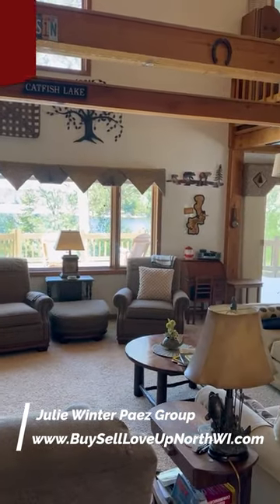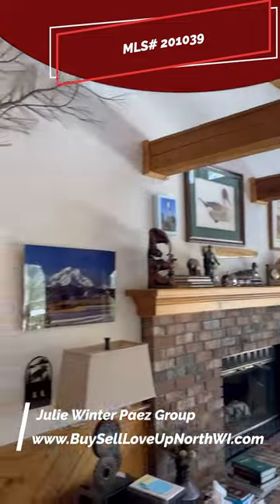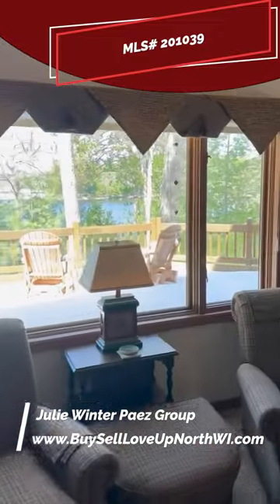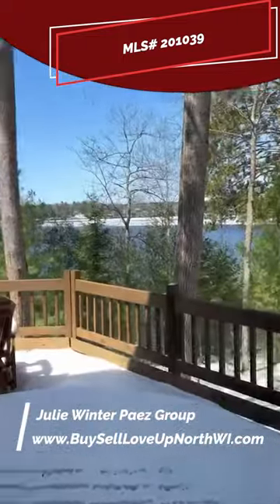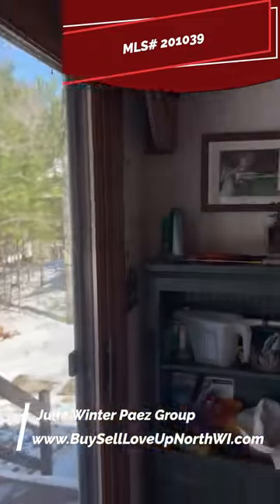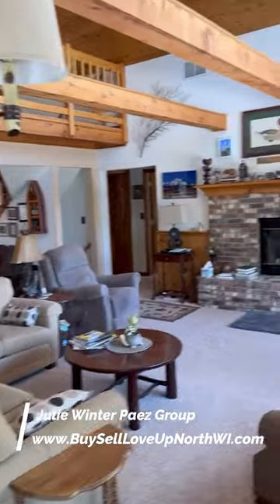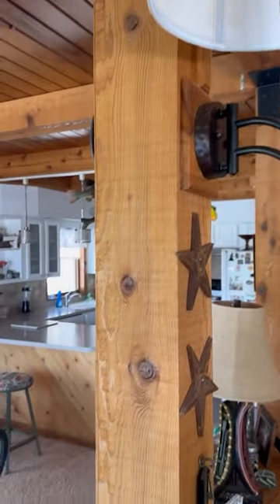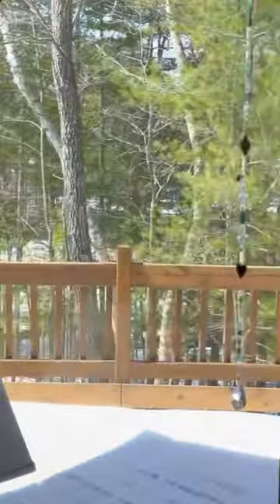Wisconsin Waterfront Home For Sale/Vilas County/Northern Wisconsin Real Estate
Wisconsin Waterfront Home For Sale Moving to Wisconsin? We know Wisconsin! Schedule a Zoom with Julie to find out about all her favorites!

📲 We have so many people contacting us who are moving to Northern Wisconsin & the Vilas County, WI area, and we ABSOLUTELY love it! Honestly, if you are moving or relocating here to EITHER Vilas or Oneida Counties in Northern WI or "Up North"  Wisconsin, we can make that transition so much easier on you!!

Julie Winter-Paez | Northern Wisconsin Realtor

If you want to know everything about eating, sleeping, working, playing, the good, and the bad of living in Northern Wisconsin, then subscribe▶ and tap the bell🛎 for notifications so you can be the first to know about the current market in Northern Wisconsin.😁

We get calls and emails everyday of people just like you, looking for help on making their move to Northern Wisconsin and we absolutely love it.😍 Whether you are moving in 9 days or 90 days, give us a call☎, shoot us a text📝, or send us an email📨 so we can help you make a smooth move to Northern Wisconsin.